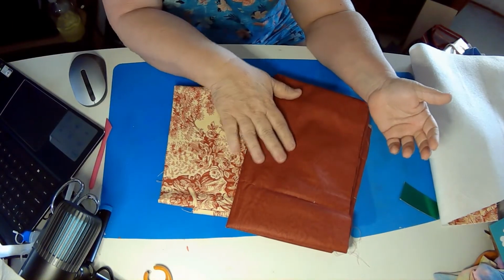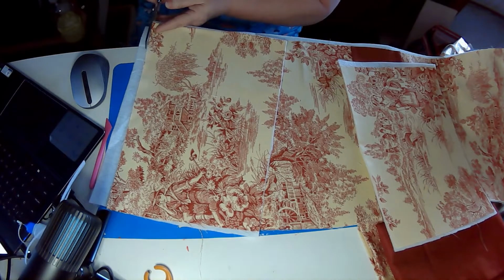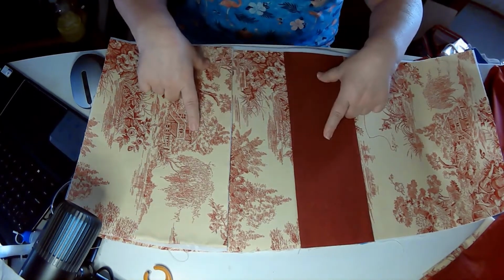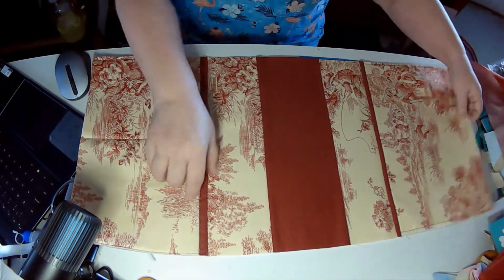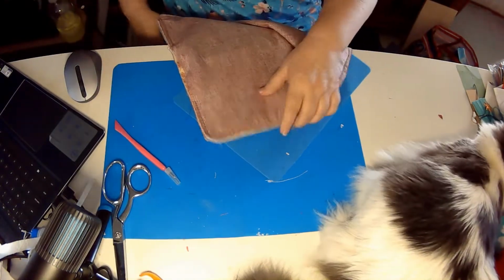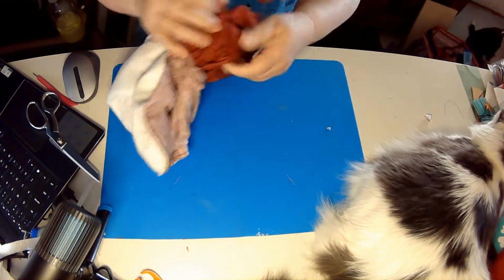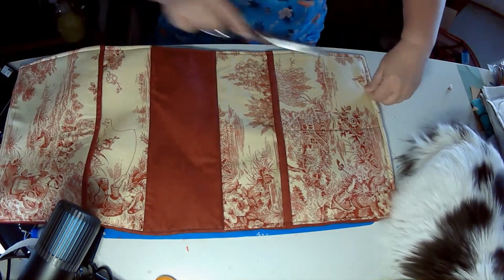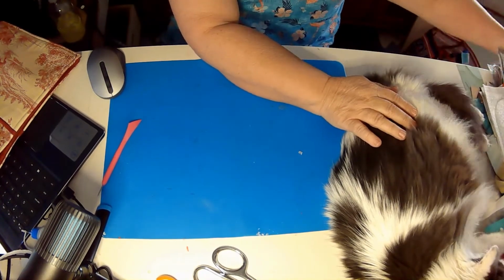Using thrifted material to make a sofa remote caddy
I am using about 2 1/4 yard pieces of coordinating fabric to make a caddy fr my remotes. The toile is about canvas weight and the other is a little heaver then quilting cotton. I found both of these pieces at goodwill. The sizes are about 12" X 28" with a 10" pocket on one side and an 8" pocket on the other.